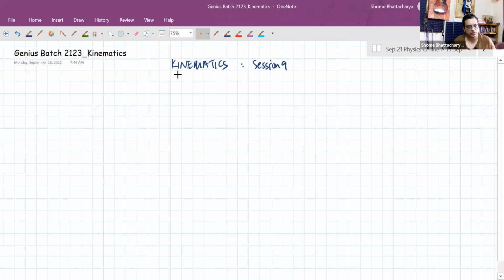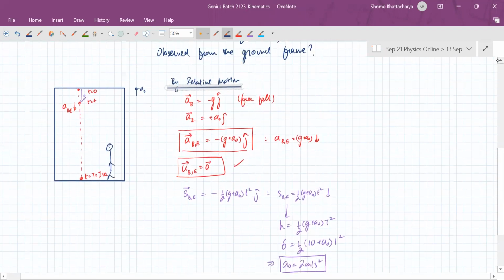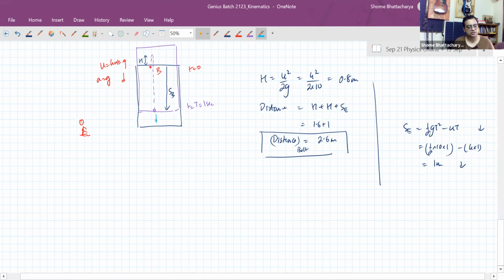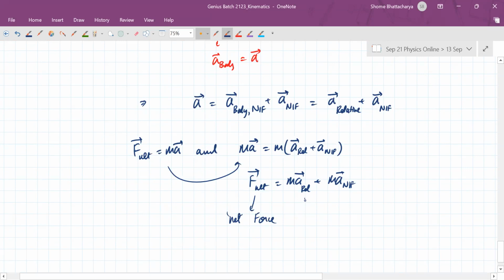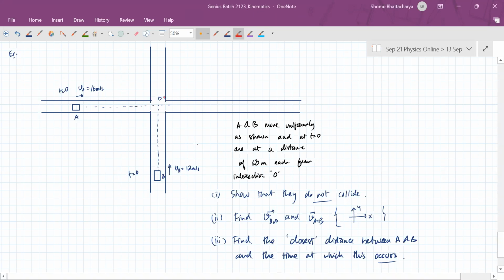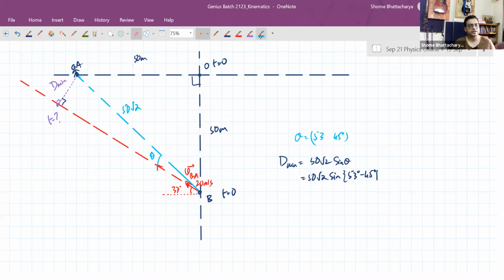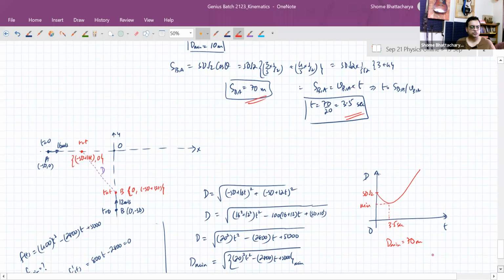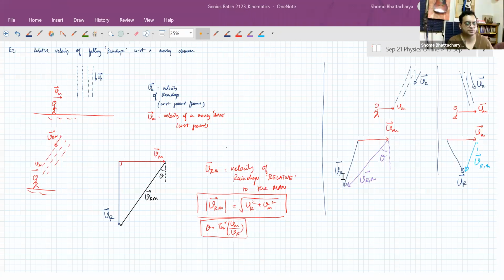Kinematics,Lecture No-9,11th,Genius Batch(21-23),Date-13-09-21,By-Shome Bhattacharya